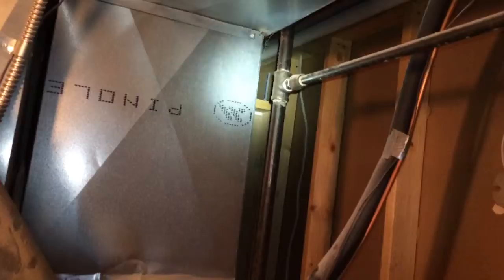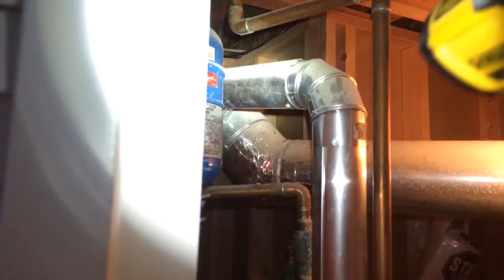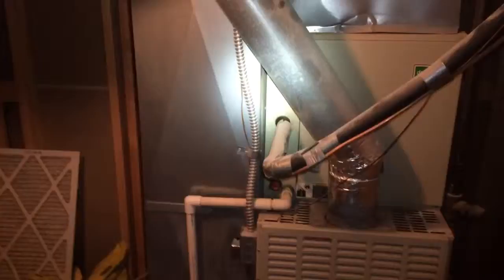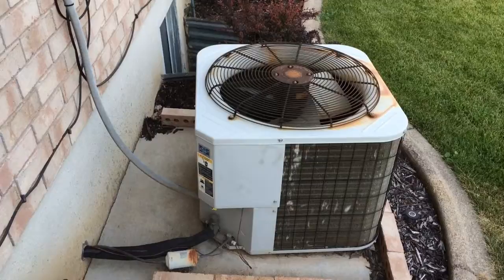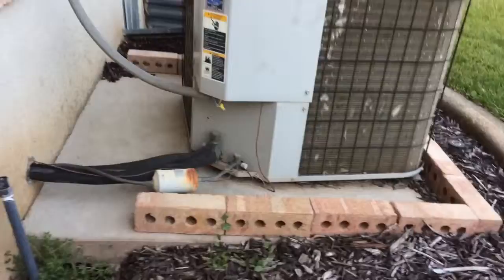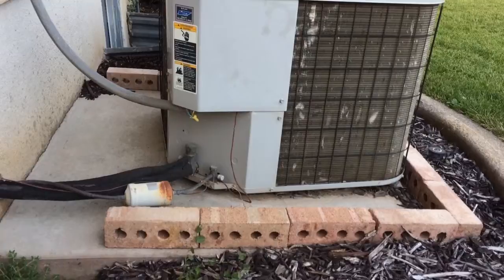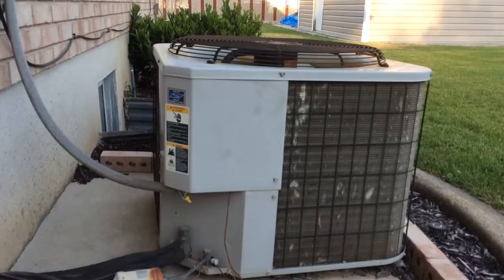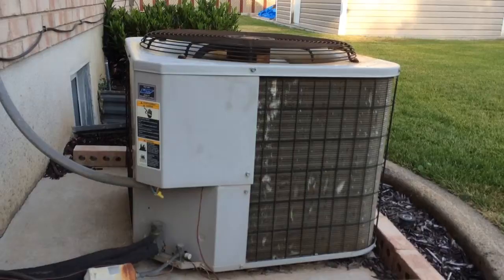Art Kano installation 7/25/2014 video